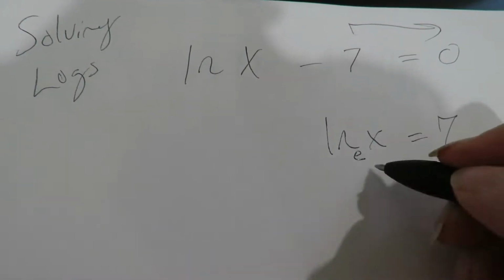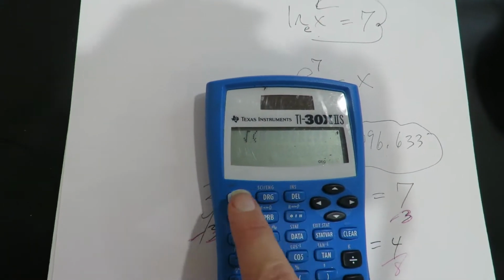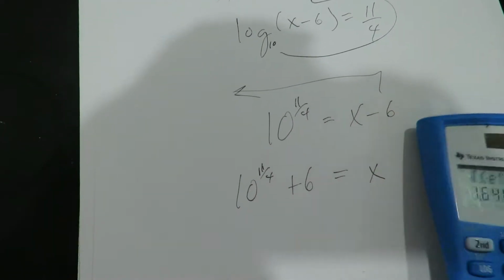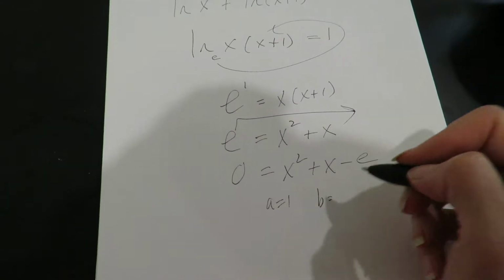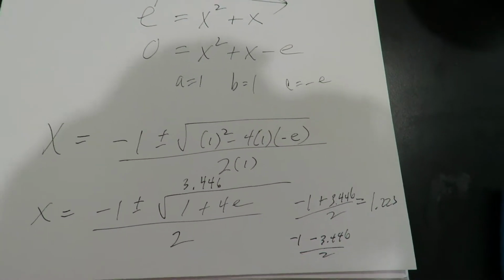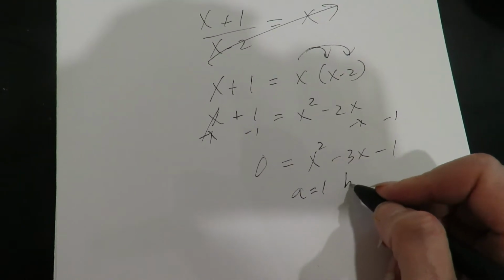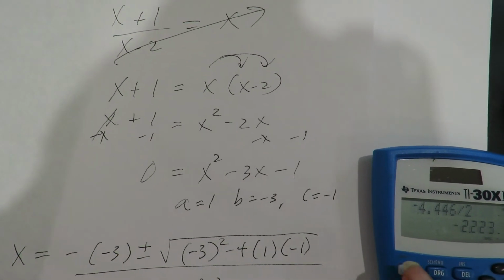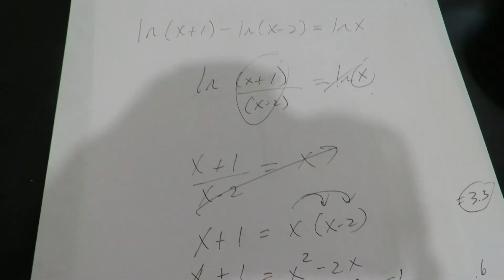(180) Section 3.4- Part 3